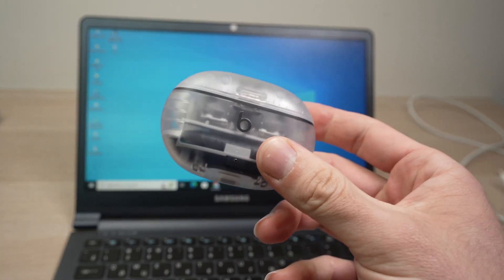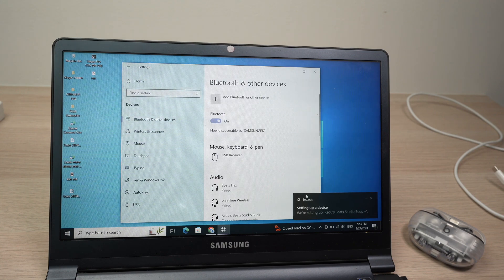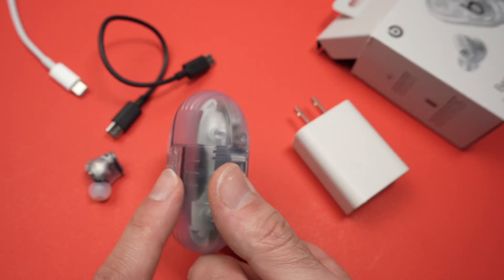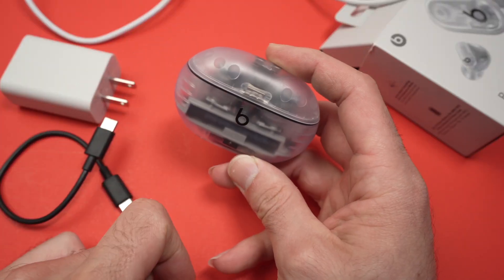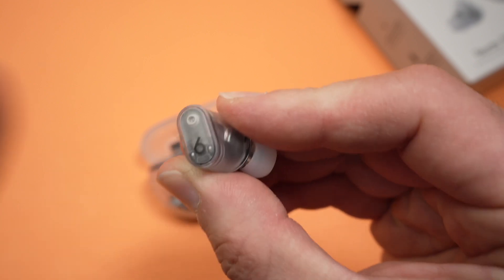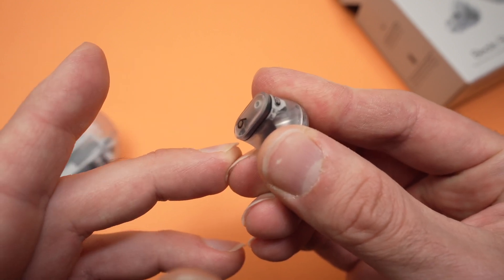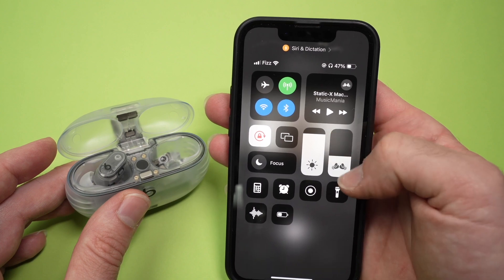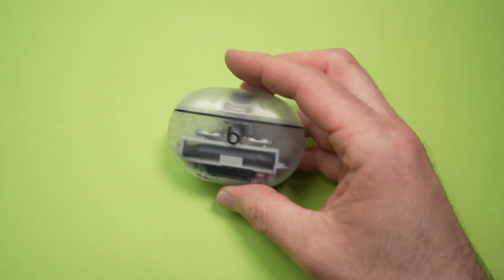How to Connect Beats Studio Buds to Windows PC Computer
Step by step tutorial on how to pair and connect your Beats Studio Buds + earbuds with any PC Windows computer.

Amazon link for a longer USB-C to USB-C cable
Amazon link for an Apple charger that works with these
Amazon link for the Beats Fit Pro (better model)
Amazon link for Anker USB C Charger
Amazon link for the Beats Studio Buds +